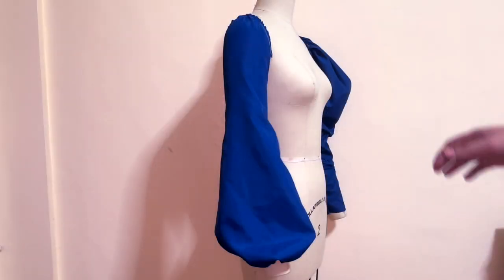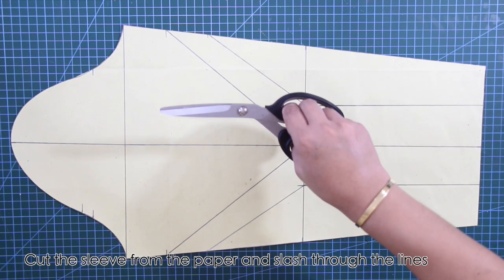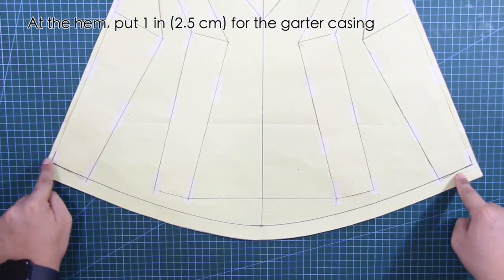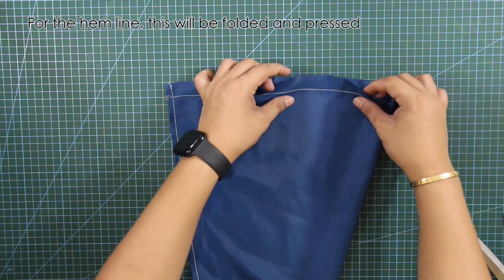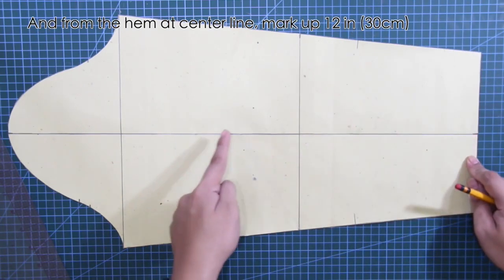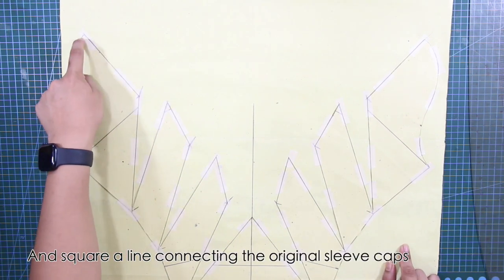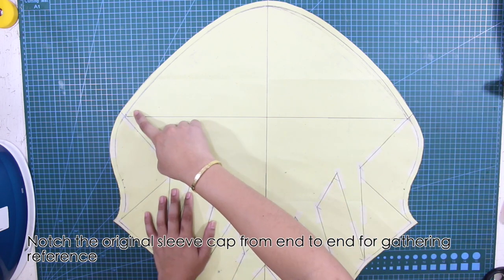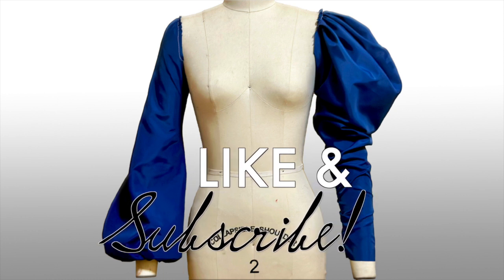SLEEVE STYLES PT. 2 | LEG OF MUTTON & BISHOP SLEEVES PATTERNMAKING & SEWING | LA MODÉLISTE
Pattern-Making Basics:

Sleeve styles part 2:

In this video, I mostly used a pattern-making technique called SLASH AND SPREAD.
It is used to give volume to a certain garment and also to give more style to any pattern.

And of course, in this tutorial we have 2 complete Pattern Making & Sewing lessons for;

Bishop Sleeves & the famous Leg of Mutton Sleeve.

TIMESTAMP 🕰️:

00:00 - intro
00:45 - Bishop Sleeve Pattern Drafting
05:22 - Bishop Sleeve Sewing
09:11 - Mockup
09:28 - Leg of Mutton Pattern Drafting
14:40 - Leg of Mutton Sewing
16:00 - Mockup
17:02 - end of the video

LA MODÉLISTE